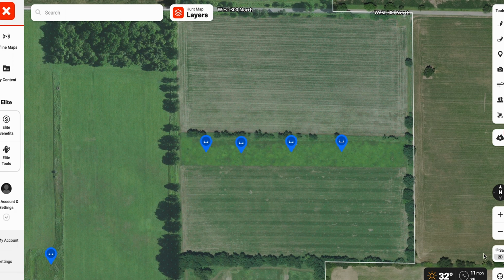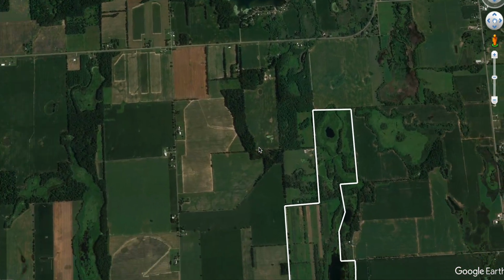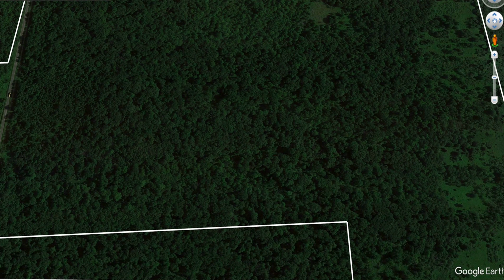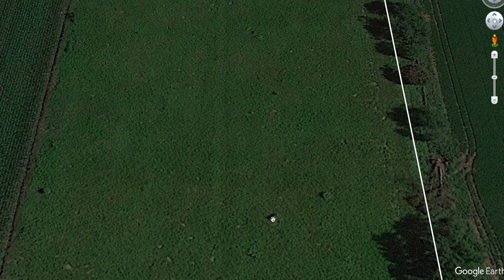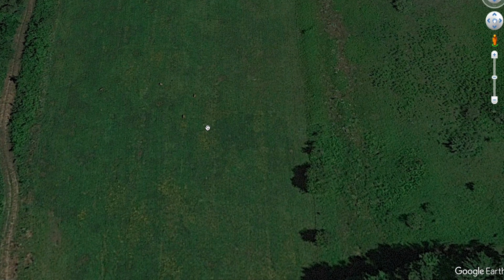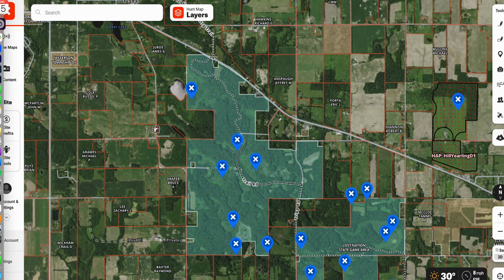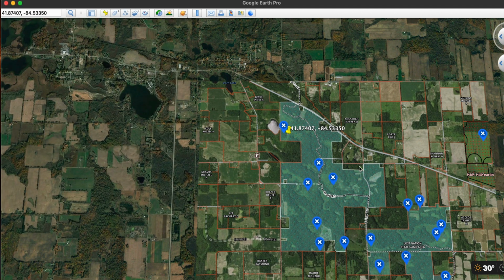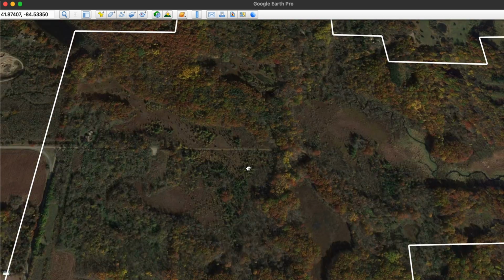ADVANCED E-Scouting Tactics For Public Land Bucks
In this video I go over some helpful secrets to using google earth pro in conjunction with onx to created the ultimate scouting system for finding big bucks on pressured, public land. Google Earth has personally helped me out a ton over the years when scouting swamps or trying to locate standing water inside timber. But with their recent update of imagery there is much more to be seen that I ever thought possible.